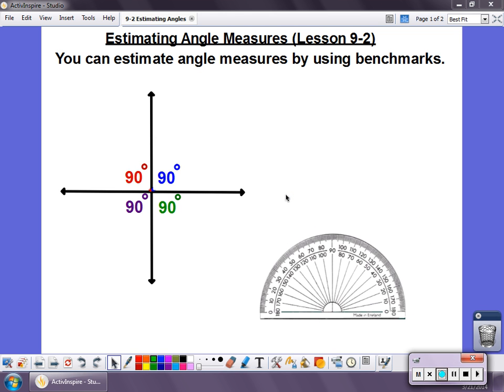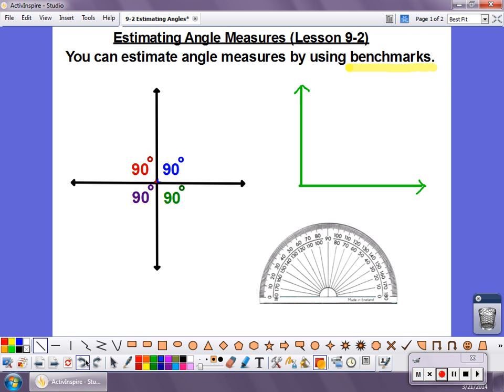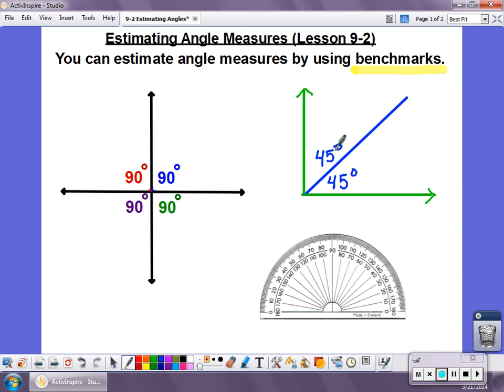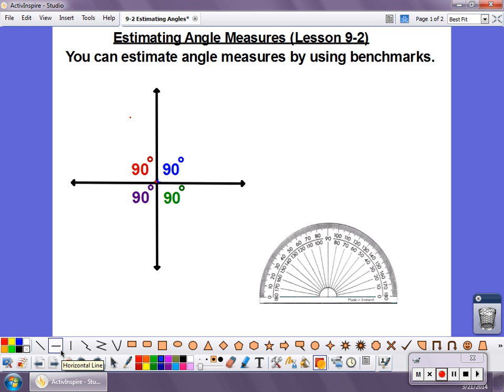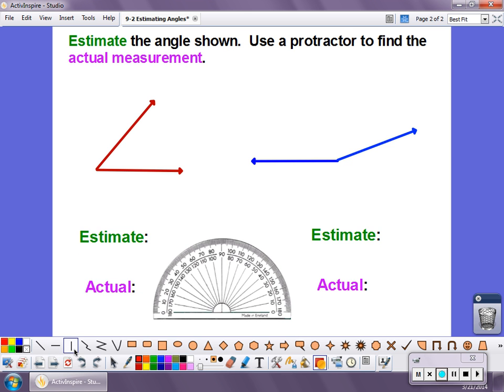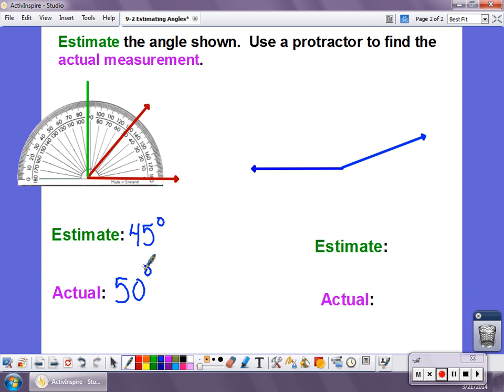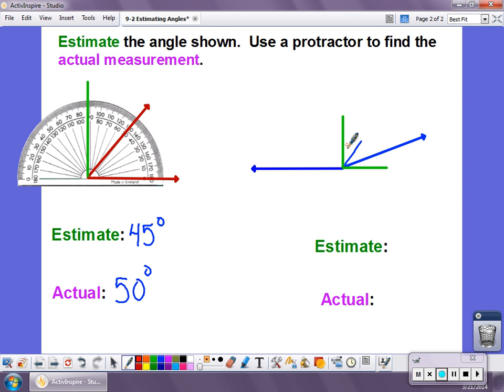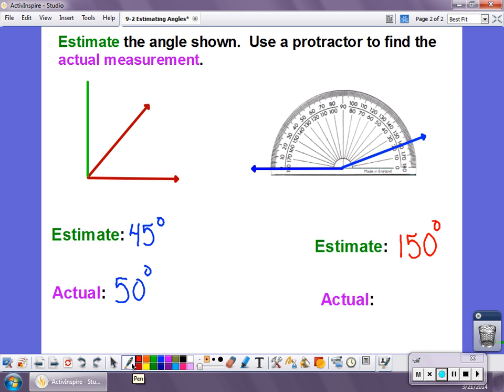9-2 Estimating Angles